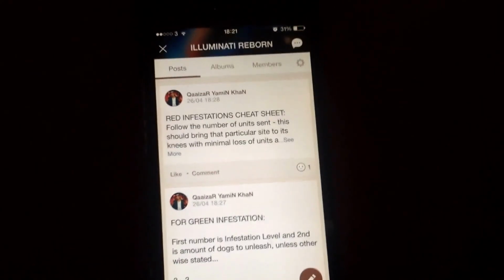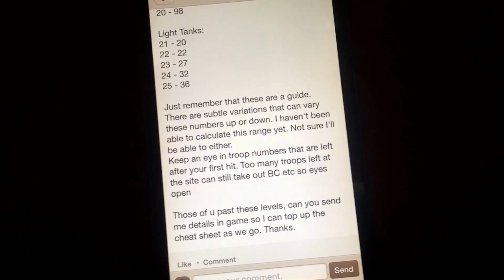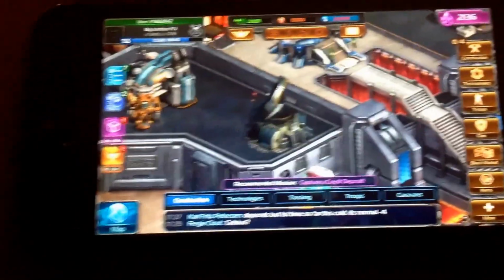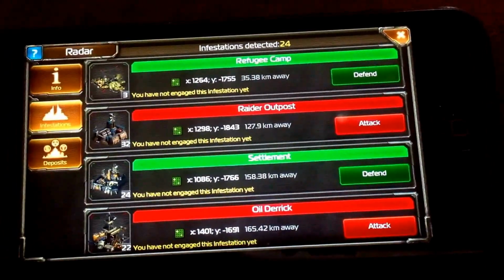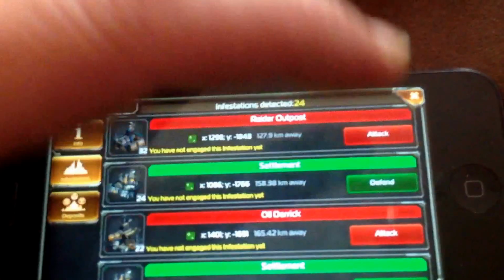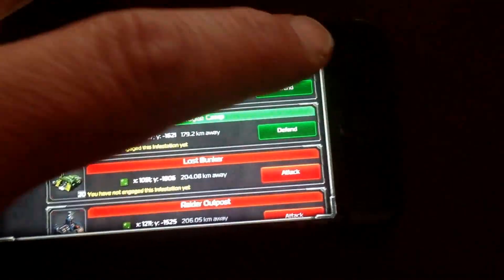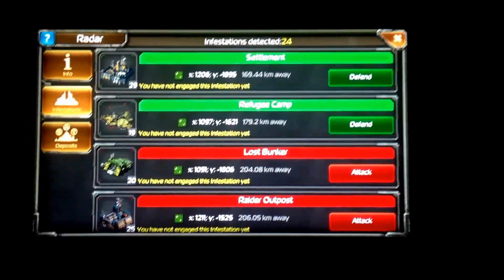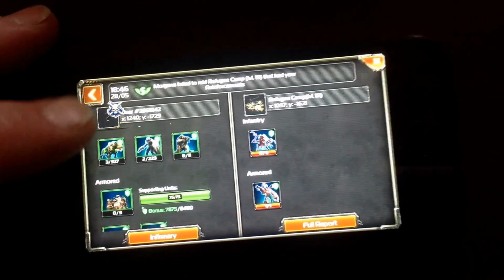Total Domination - infestations tactics